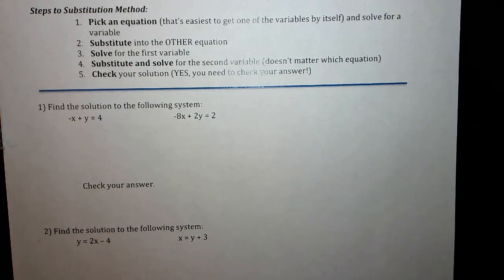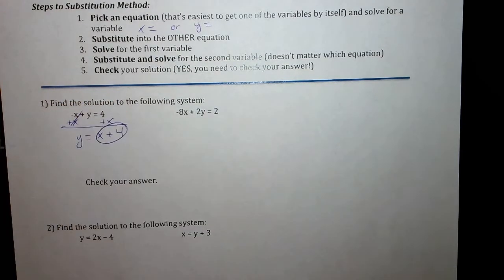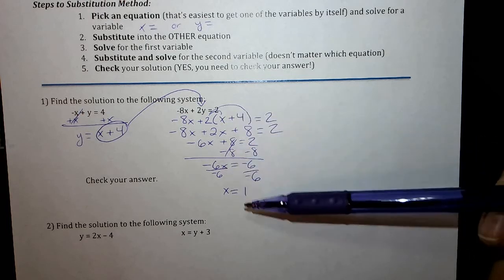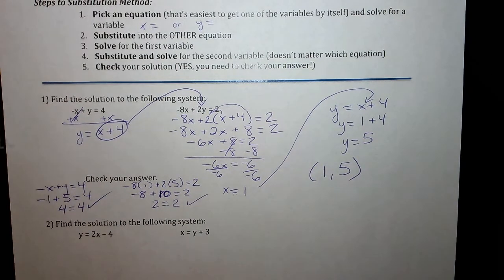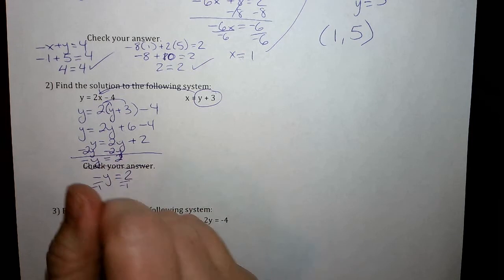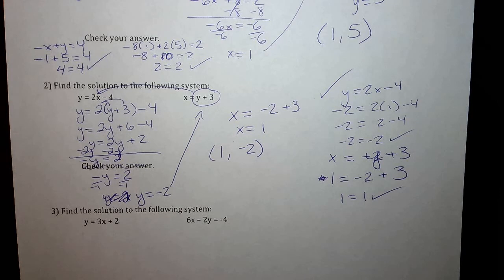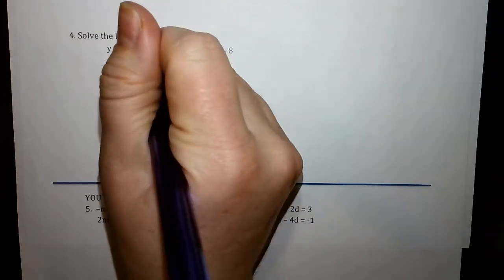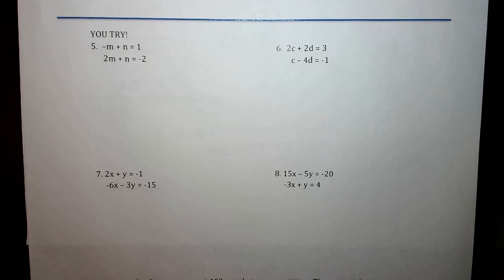Substitution: System of Equations